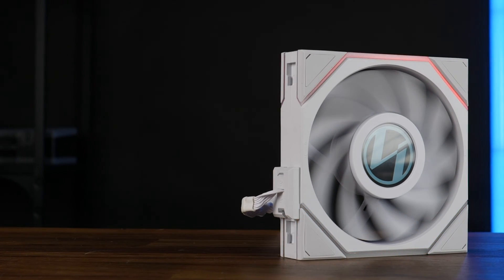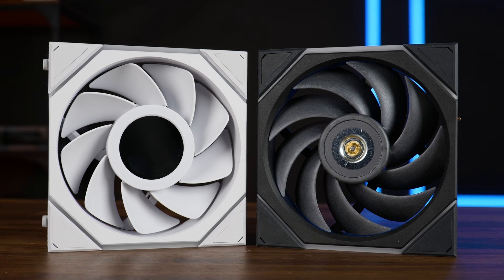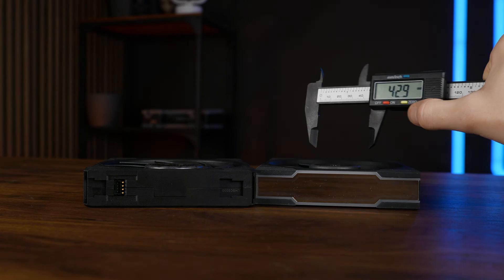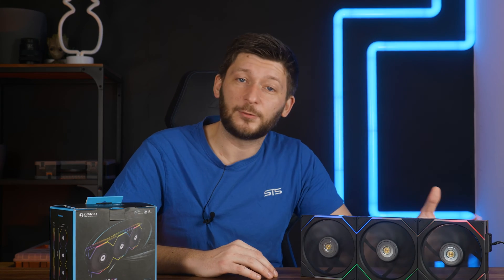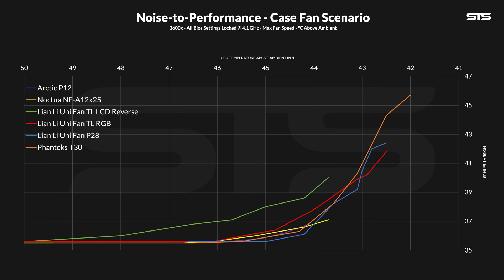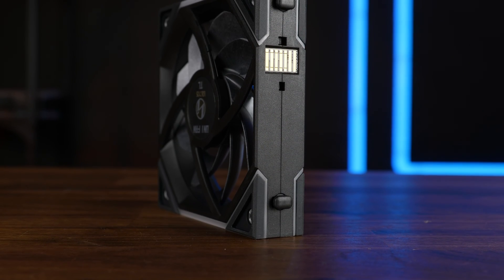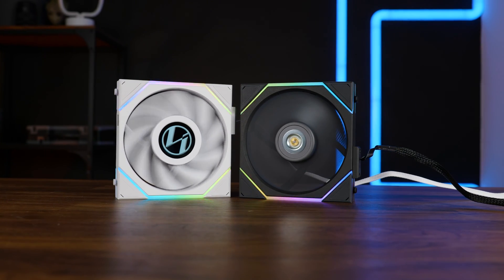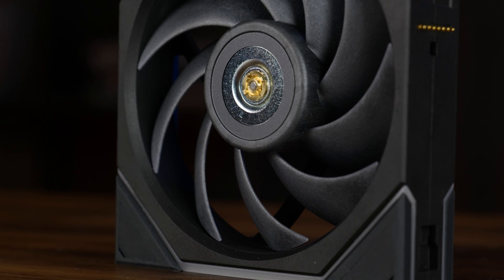Lian Li Uni Fan TL 120 RGB Review - The One Without A Screen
The New Lian Li Uni Fan TL Series comes with multiple version, the one with a Screen, and the one without a Screen. Let's take a closer look at the more "regular" version at 120mm and find out if it's better than the alternative Screen, or even the Uni Fan P28!

-- Lian Li Uni Fan TL RGB 120 on Amazon

- Soon

00:00 Intro Lian Li TL 120 RGB
00:40 TL Series
03:57 Case Benchmark
05:45 Radiator Benchmark
06:50 General Thoughts
07:25 Differences To LCD Version
08:35 Bye